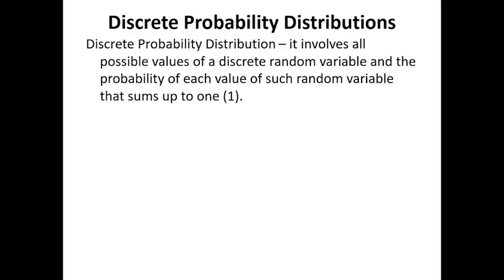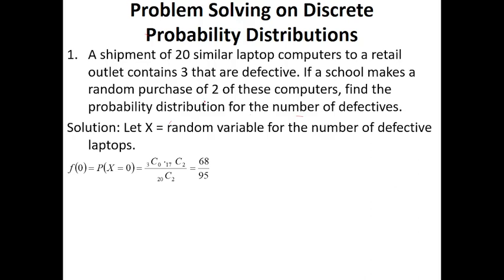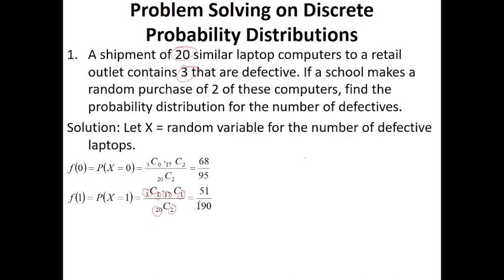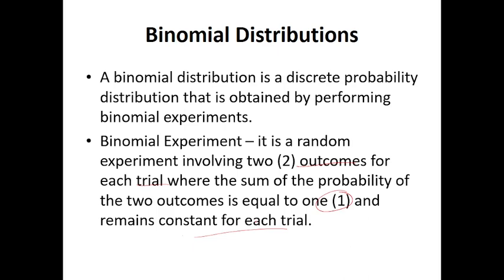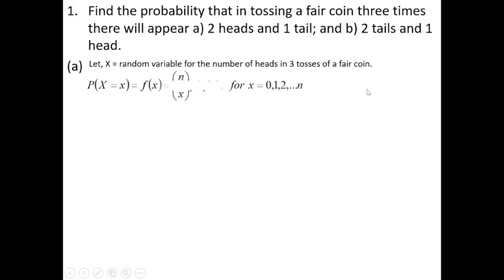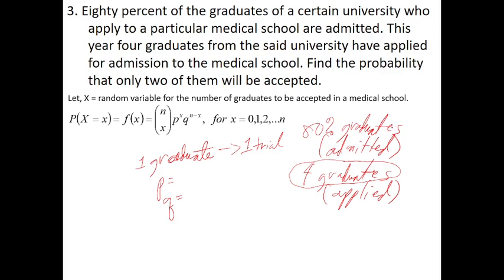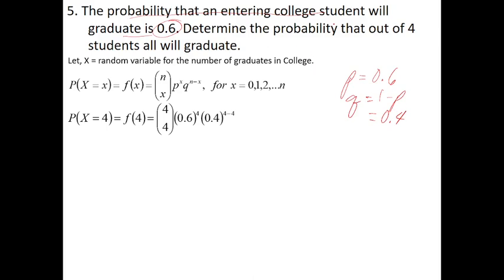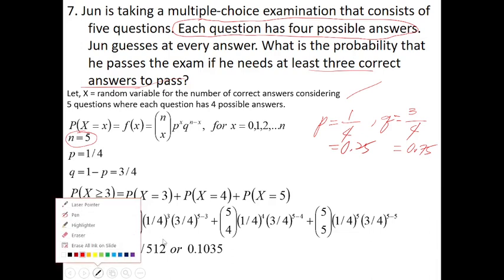Random Variables and Probability Distributions (Part II) - NOYPI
Discrete Probability Distributions                                                                                               Binomial Distributions